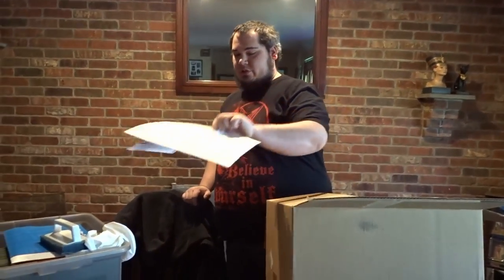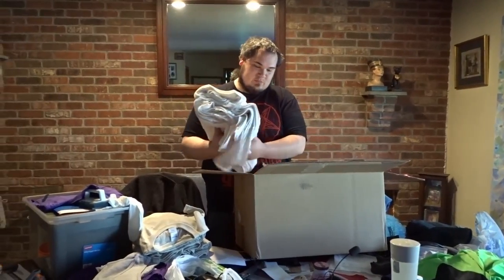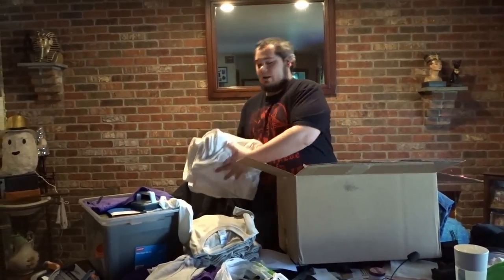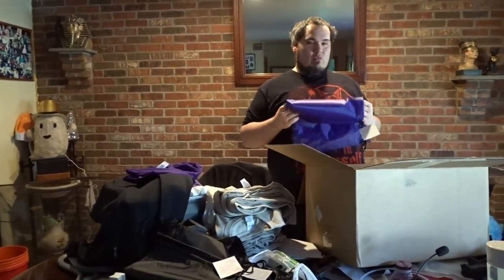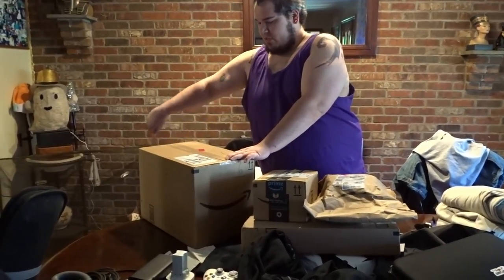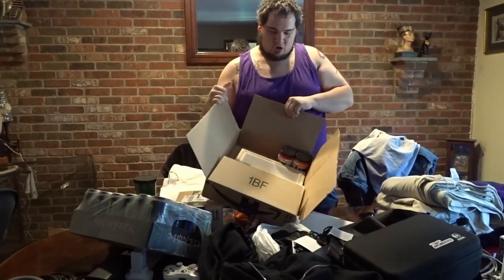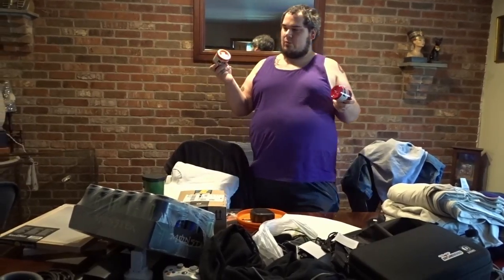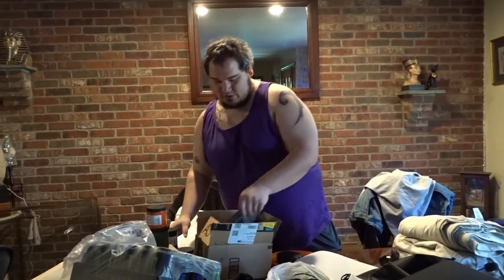Unboxing amazon and screen printing orders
Unboxing a huge order of shirts and some stuff I got on the same day from amazon

Intro and outro song is Have You Ever Seen a Speedway by Sunday Morning